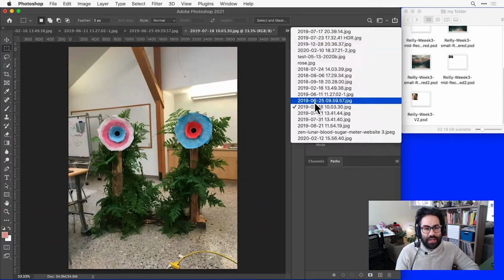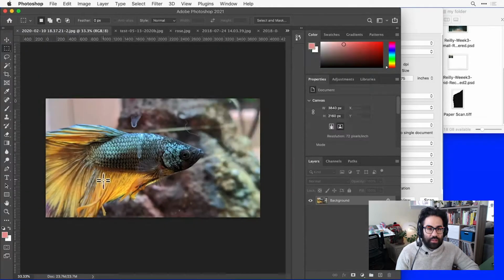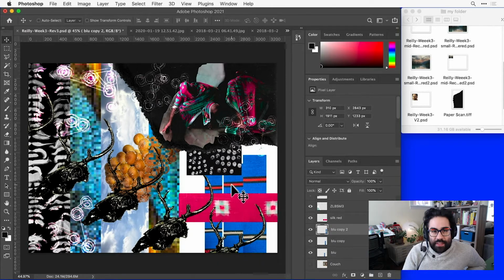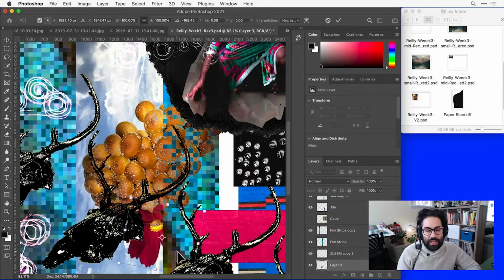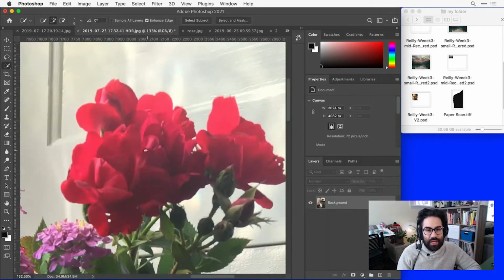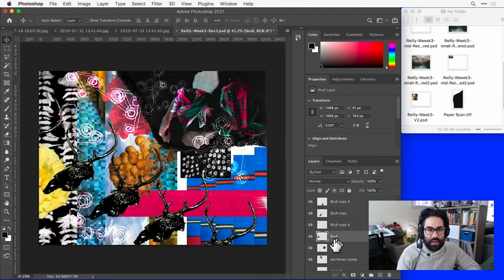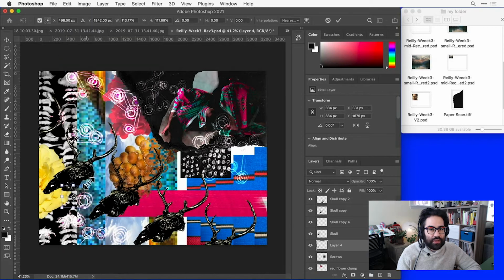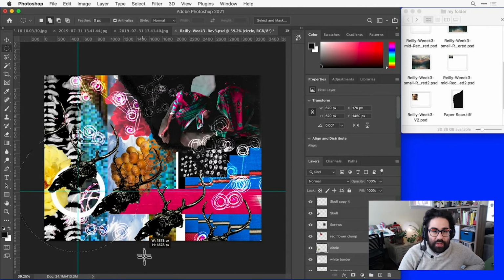Week 3 Assignment Demo: Pattern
I'll do a version of the Week 3 Assignment. After watching this video, you'll be able to identify key stages in the assignment process, some tips for getting started, and compositional balance.